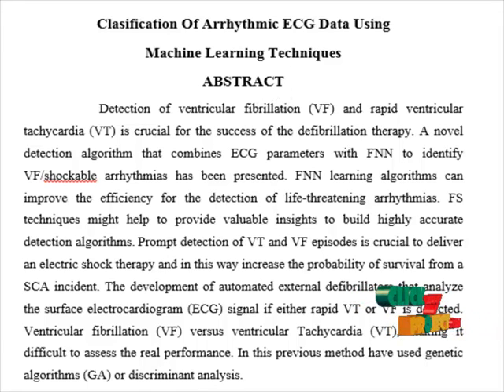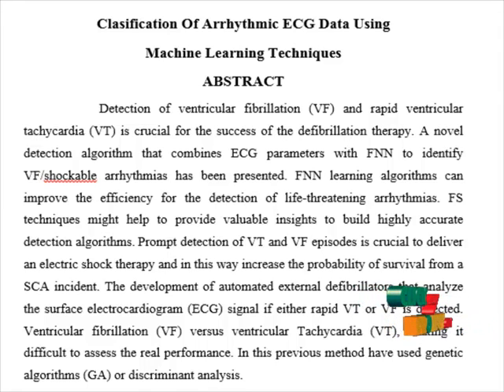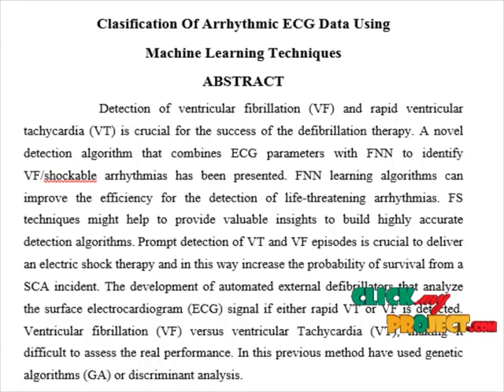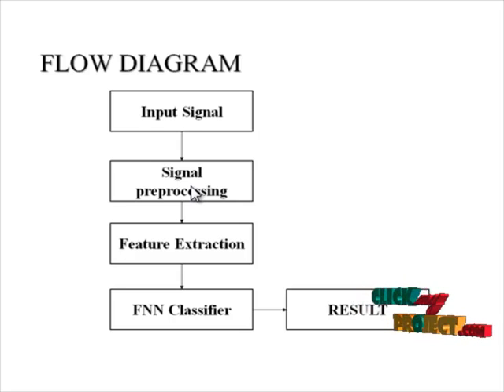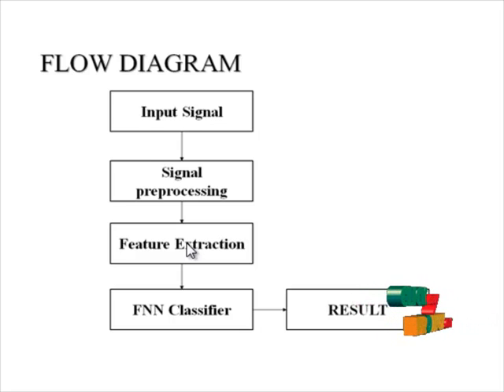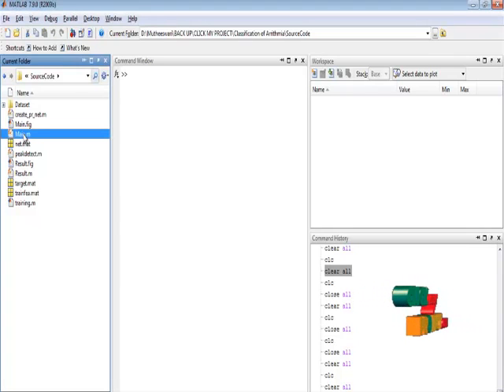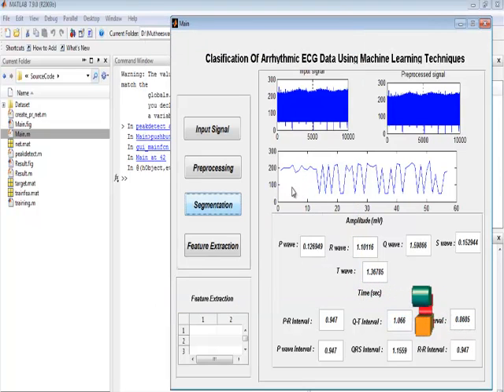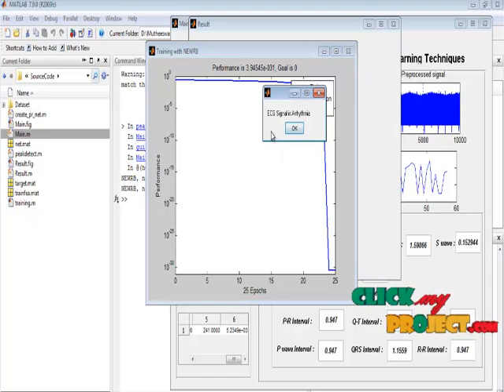Final Year Projects 2015 | Clasification Of Arrhythmic ECG Data Using Machine